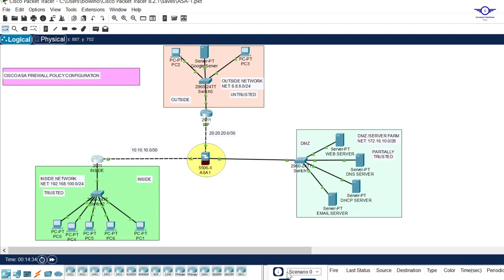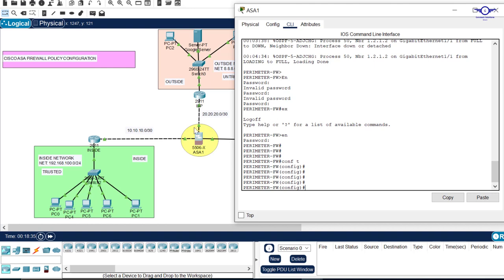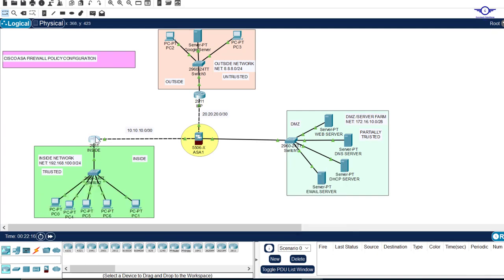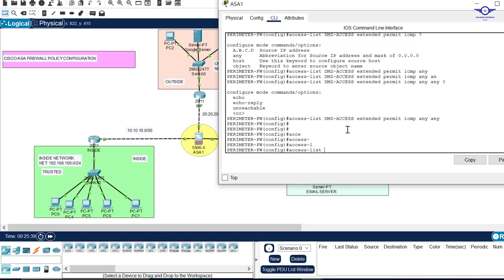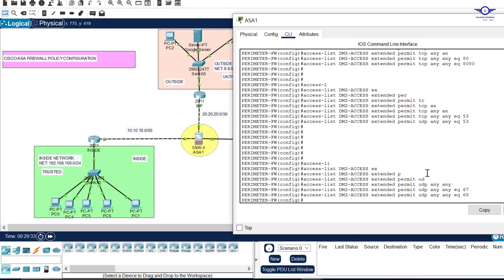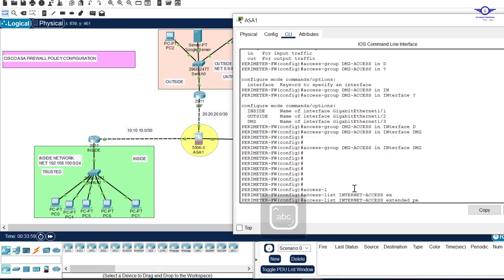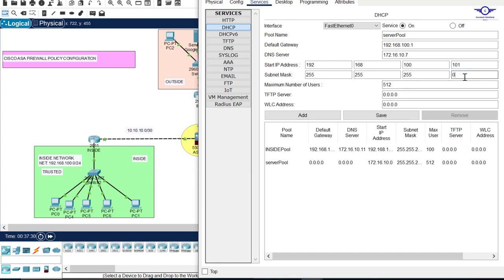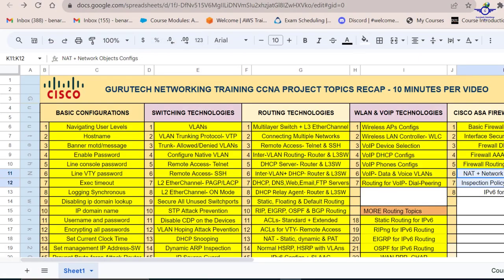72. Basic Firewall Inspection Policies Configuration using Cisco ASA Firewall ACLs